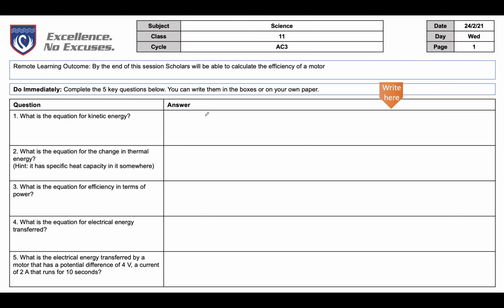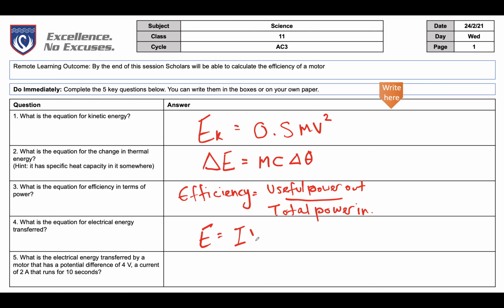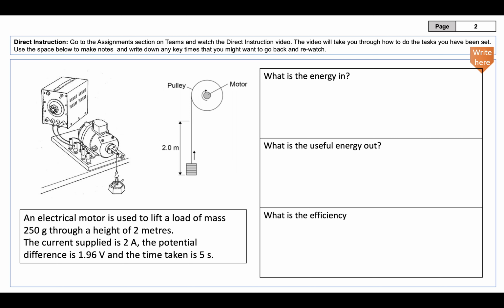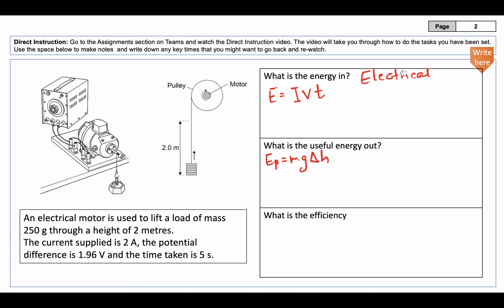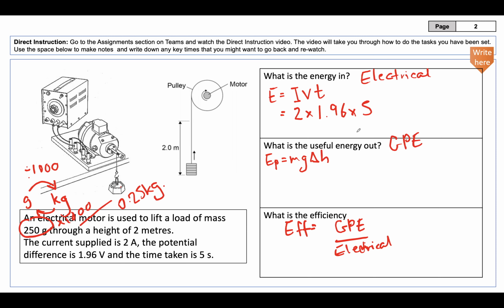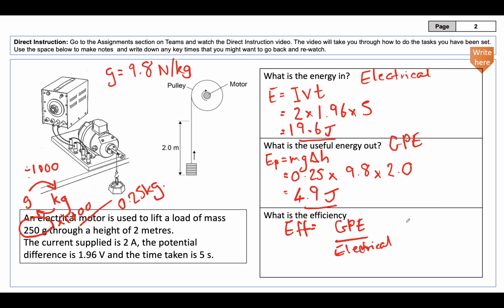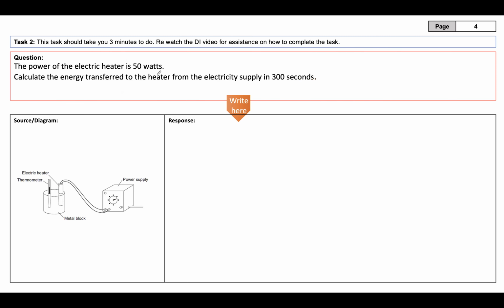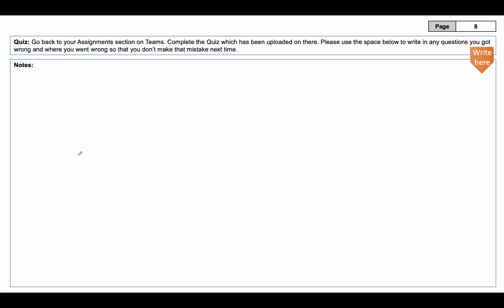Efficiency of a Motor